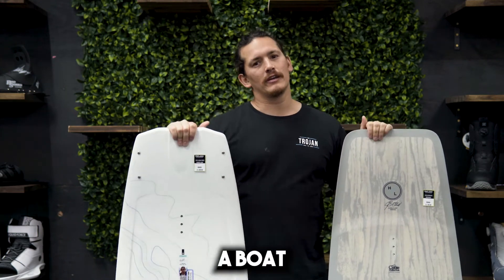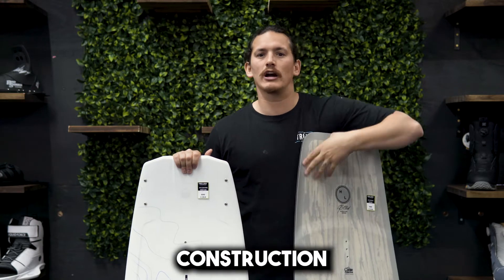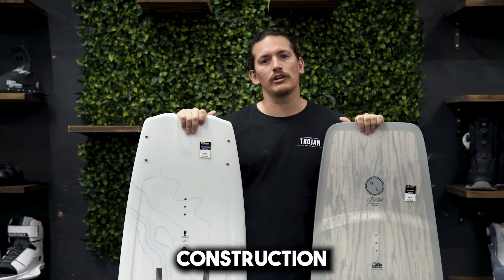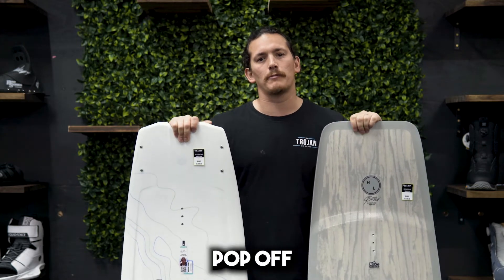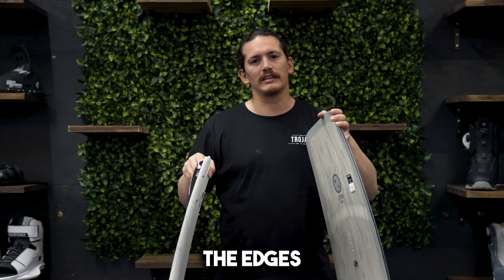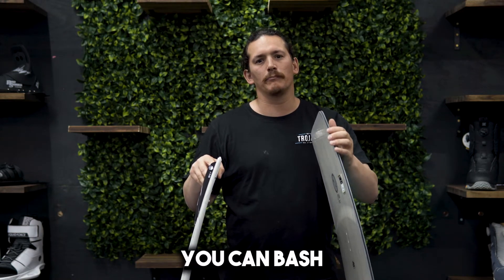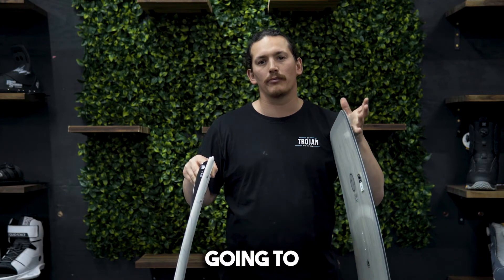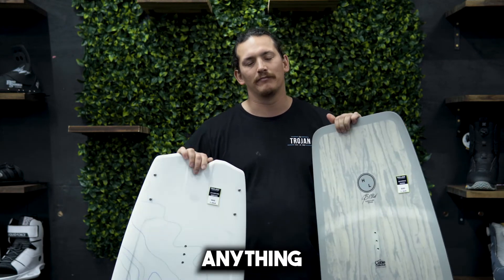Boat vs Cable Wakeboarding: Which is Right for You?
Discover the essential differences between boat boards and cable boards from Roy at TrojanWSS. Learn why cable boards are designed with wood for flexibility and why boat boards use fiberglass or carbon fiber for stiffer performance. We also explain the role of fins in enhancing board grip for boat boards and the importance of reinforced edges in cable boards for durability. Whether you're a beginner or an experienced rider, understanding these distinctions can help improve your performance on the water.

Choosing the right gear is crucial, not just for performance but for making lasting memories on the water or slopes. With Trojan Wake, Ski, and Snow, you're choosing more than just a store; you're choosing a partner in your water and winter sports journey. Our expert team is passionate about helping you find the perfect fit for your skiing, snowboarding, or wakeboarding needs. We stand by the quality of our products and the expertise of our staff, ensuring you leave our store equipped and excited for the snow.

Discover the best for your snow adventures!
📍 Visit Us In-Store:
Trojan Wake Ski Snow
Shop 2, 317 Windsor Road, Vineyard, NSW, 2765